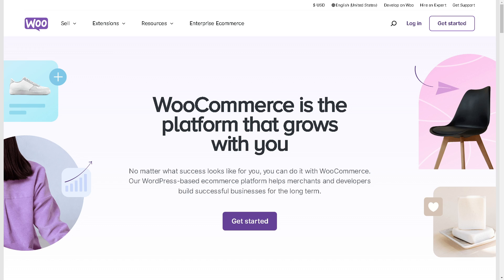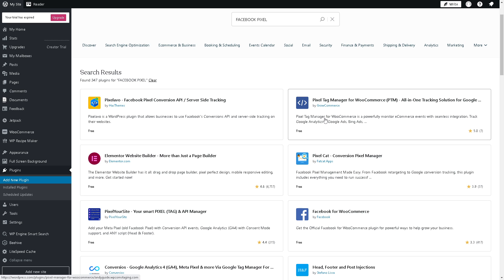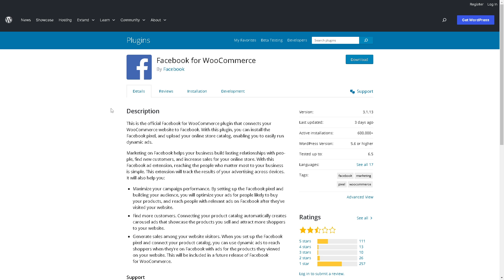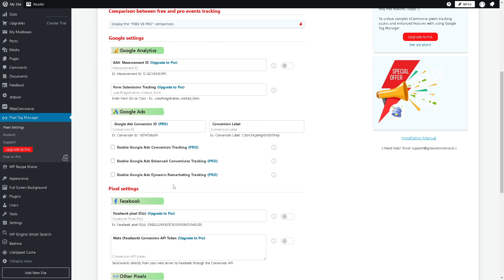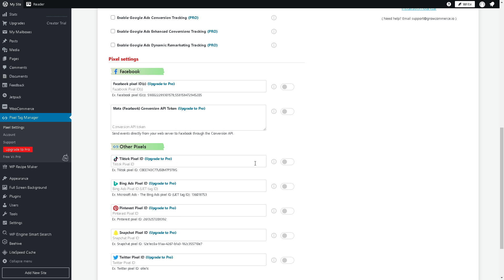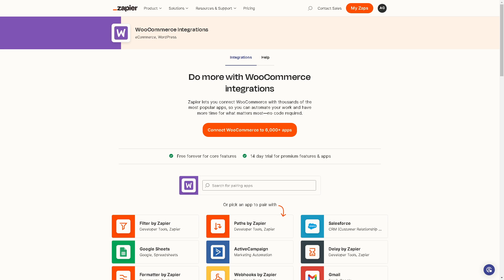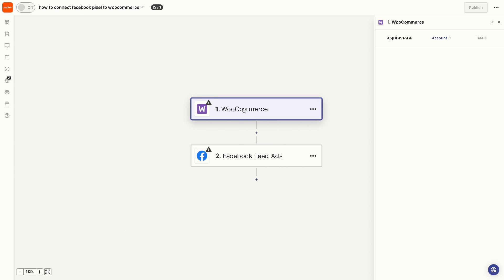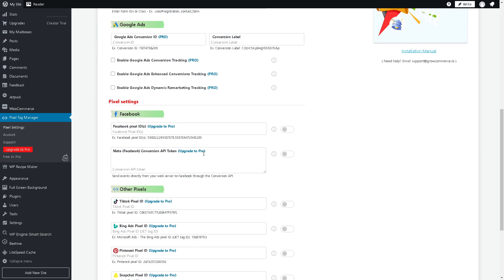How to Connect Facebook Pixel to Woocommerce (Full 2024 Guide)